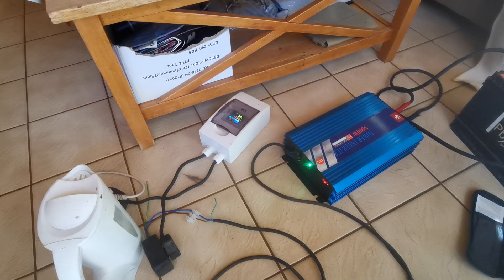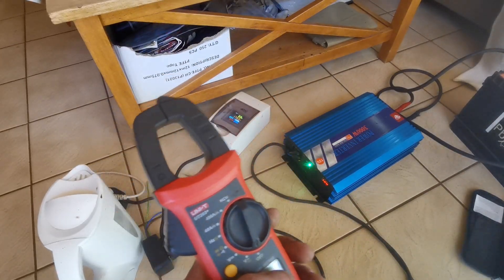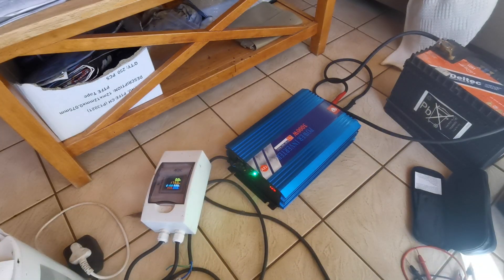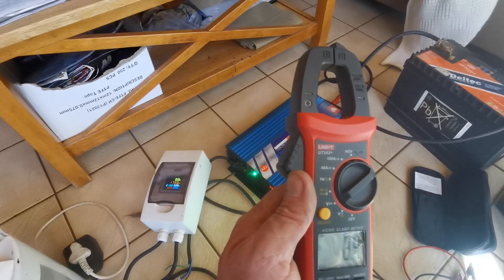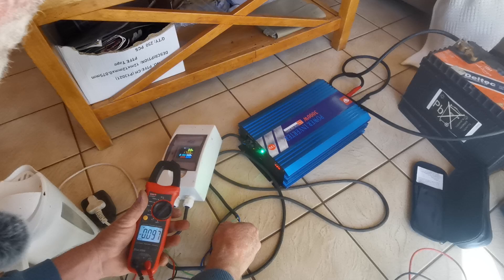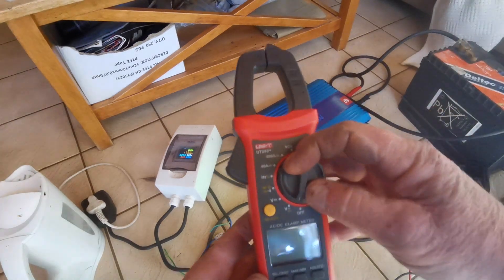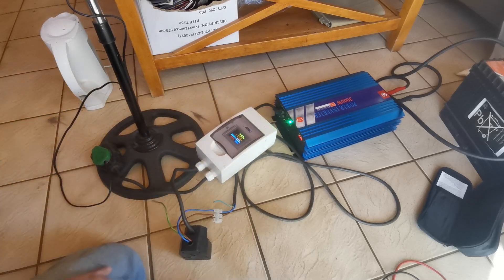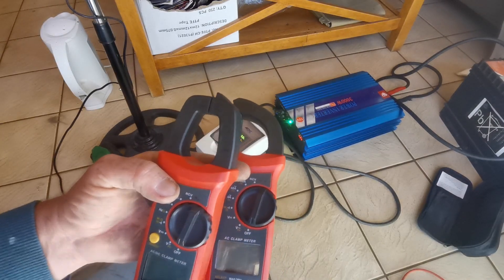UNI-T UT203+ UT201+ Clamp meters practical uses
Here we delve into practical uses of UNI-T clamp meters